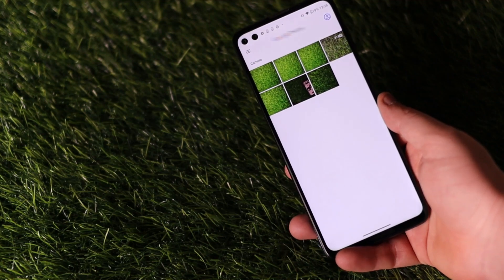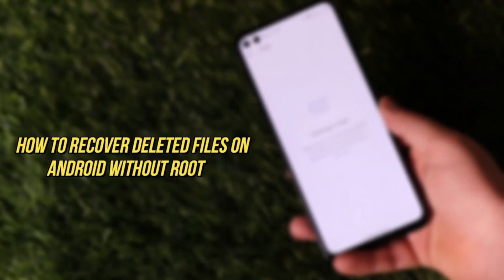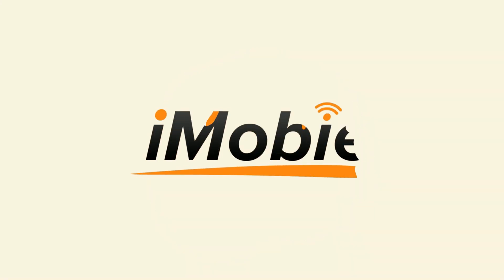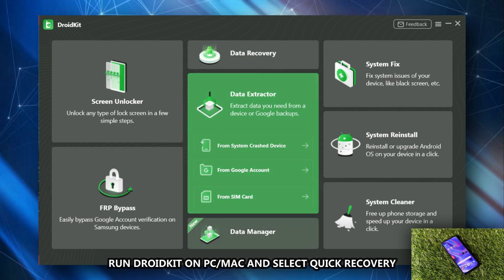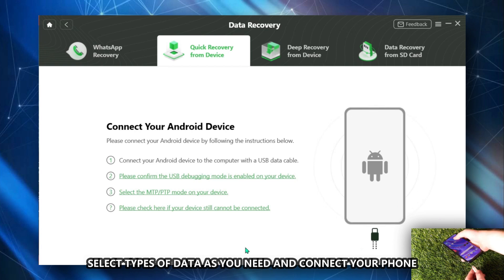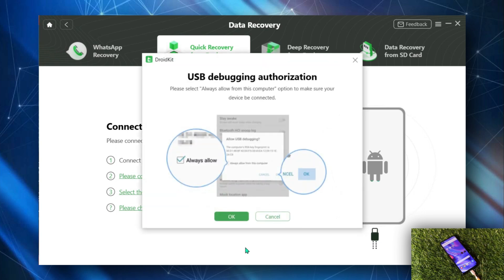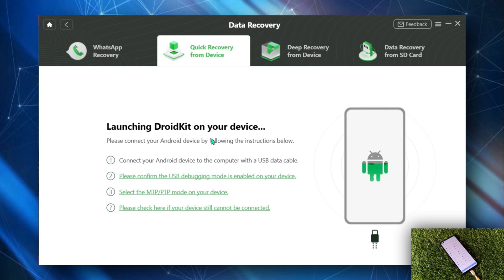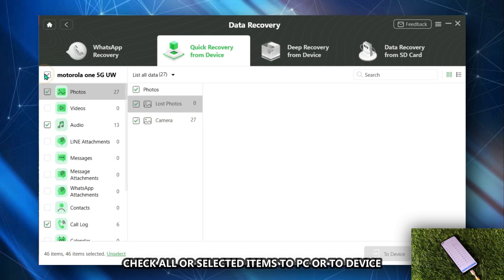[2 Ways] How to Recover Deleted Files on Android without Root 2023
If you lost your important files on your phone due to system updates, accident deletion, etc., and don't have any backups, what to do to save your data? Keep watching to get 2 tips!

When you delete your private data on your Android phone but have no backup, it can be not easy to get it back. If you use Google Drive as well as turn on phone sync, it is lucky that you can restore your data from Google backup or trash. But if you don't have any backups, what to do? Check the video to get a solution!
00:00 Intro
00:14 Tip 1. Recover deleted files on Android without computer
00:42 Tip 2. Recover permanently deleted files on Android without backup